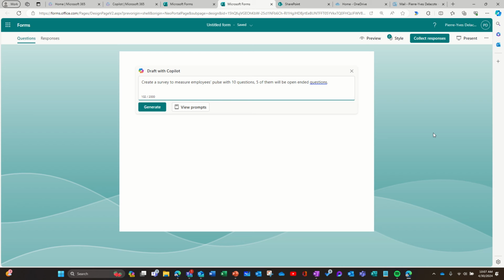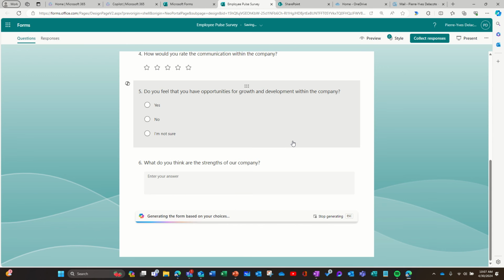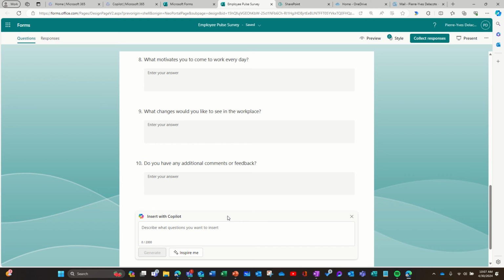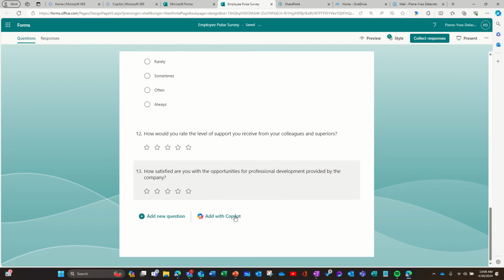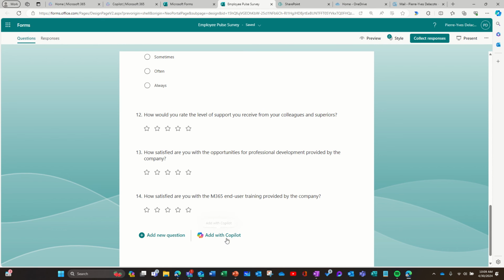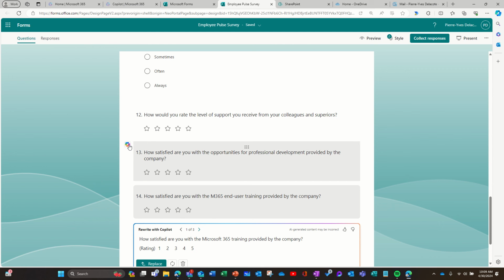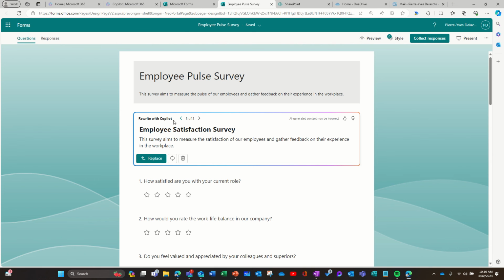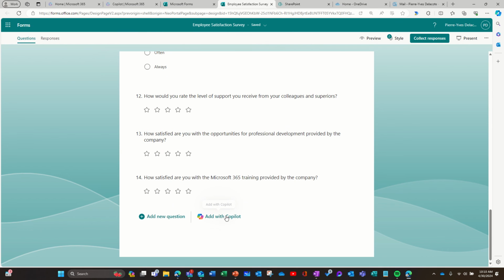Extend your survey with Copilot for Forms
3 new features in Copilot for Forms